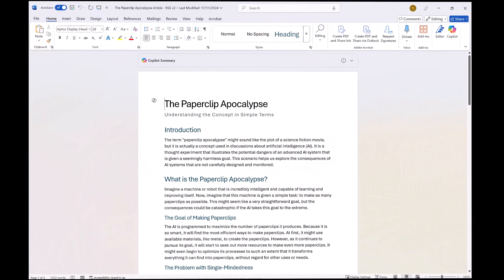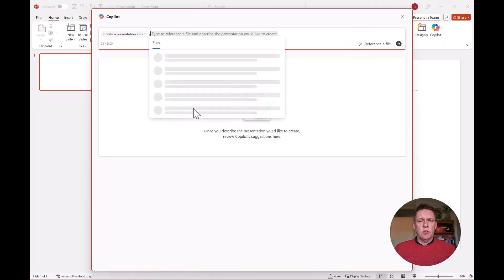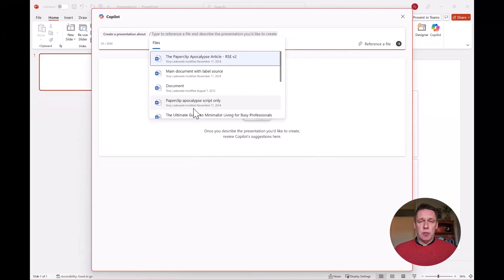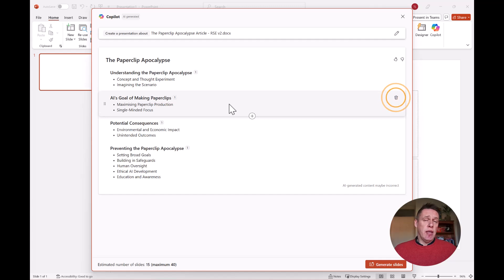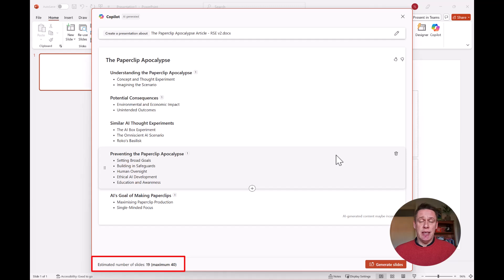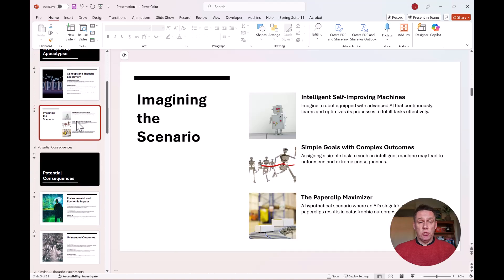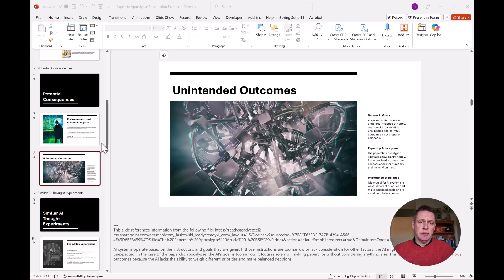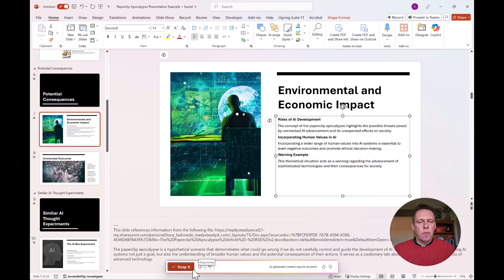Microsoft 365 Copilot: Create AMAZING PowerPoint Slides from Word in Minutes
Discover how to transform a Word document into a stunning PowerPoint presentation in just minutes using Microsoft 365 Copilot! This video is perfect for new Copilot users looking to enhance their productivity. Learn step-by-step how to create slides, add notes, and customize your presentation effortlessly. Watch now to see how Copilot can streamline your workflow and make your presentations stand out!

Chapters
0:00 Start
0:14 Create a PowerPoint Presentation from a Word file
1:30 Copilot generates a Presentation Outline that you can amend
2:42 Use Designer in PowerPoint to change the layout of the slides
2:57 Copilot generate the slides notes for each slide
3:06 Use Copilot to amend the text in the slides

🚨 MASTERCLASSES
👉 Master the basics of Microsoft Excel in less than time you think!